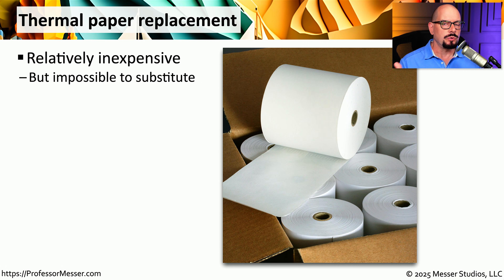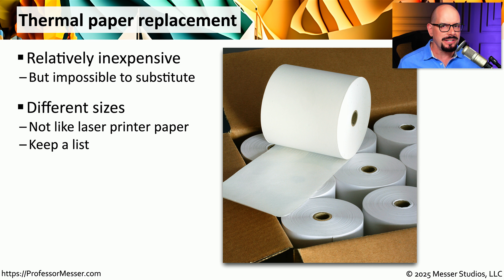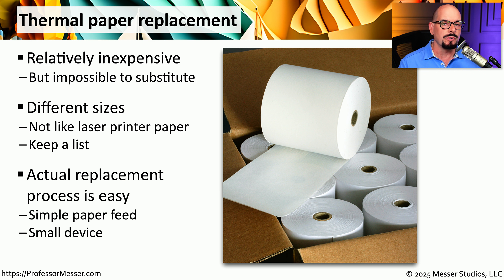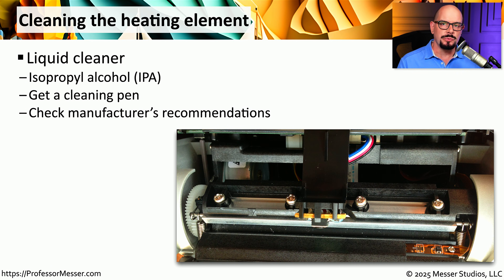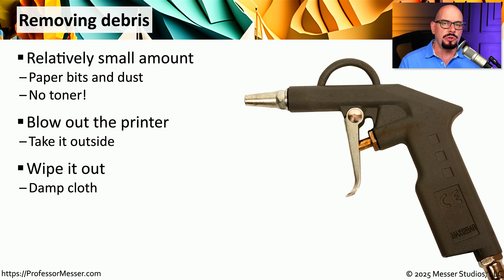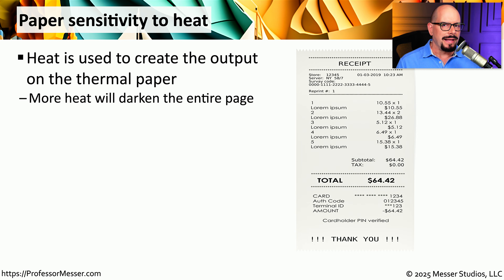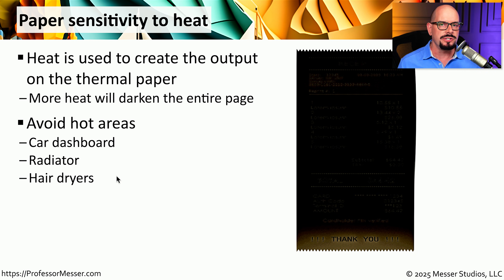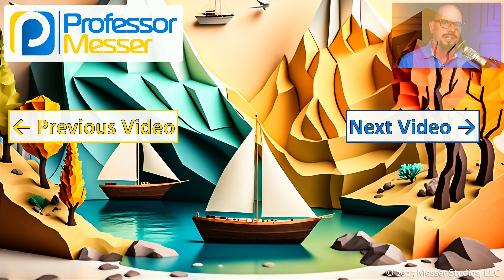Thermal Printer Maintenance - CompTIA A+ 220-1201 - 3.8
Maintaining a thermal printer involves a number of different tasks. In this video, you’ll learn about thermal paper replacement, heating element cleaning, removing debris, and thermal paper sensitivity to heat.